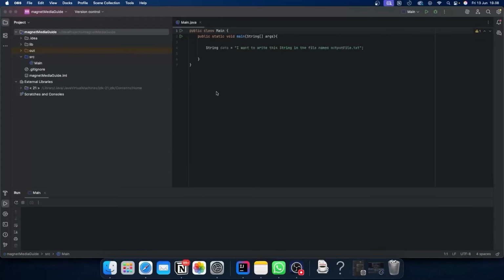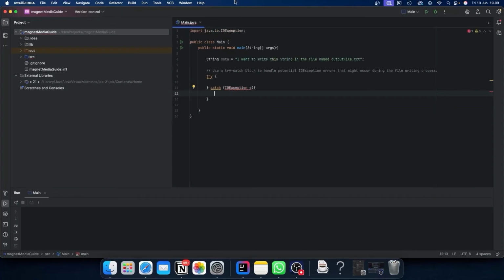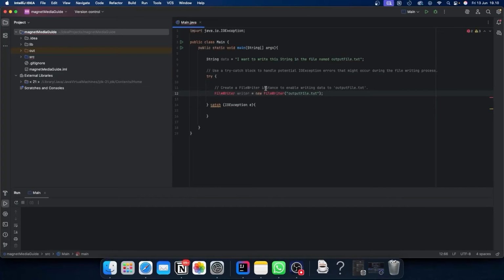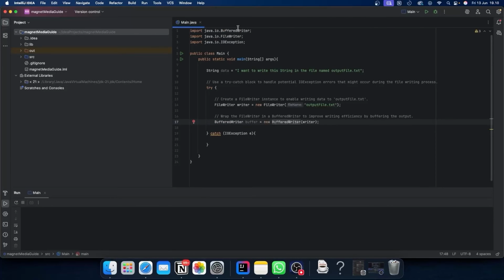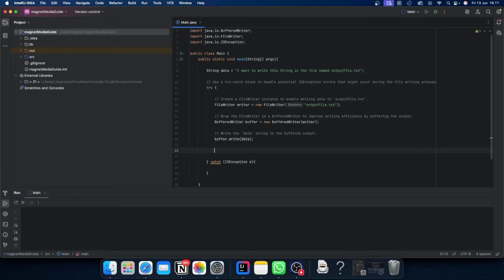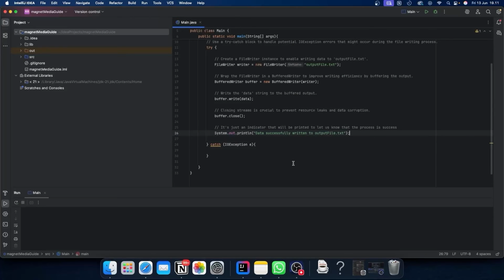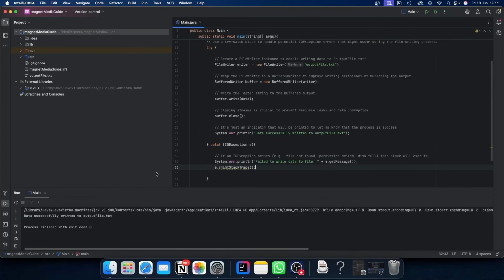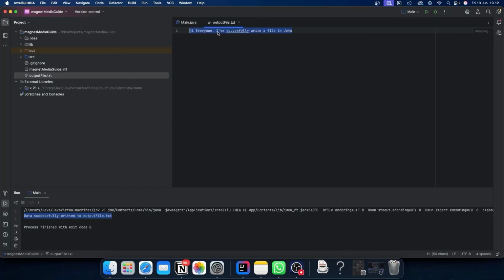How to Write to a File in Java | FULL GUIDE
See how to write to a file in Java using FileWriter, BufferedWriter, or NIO classes.